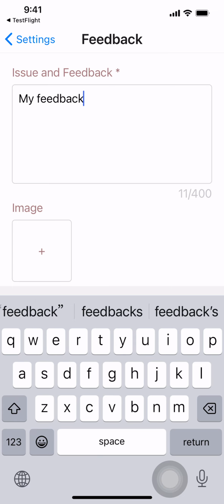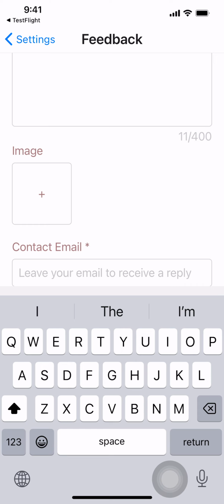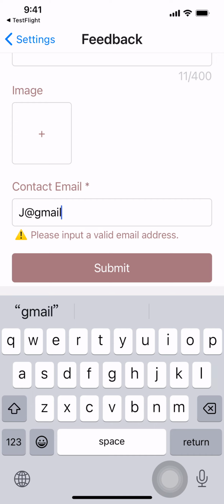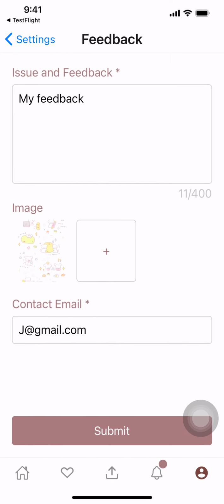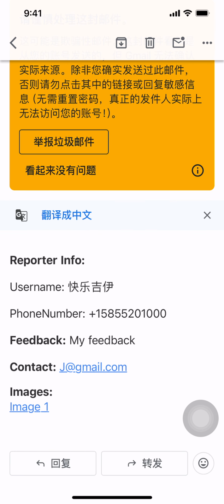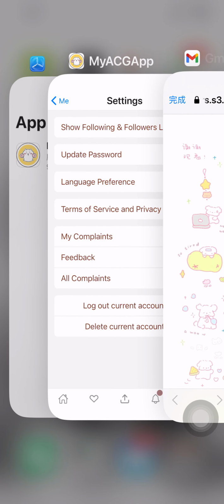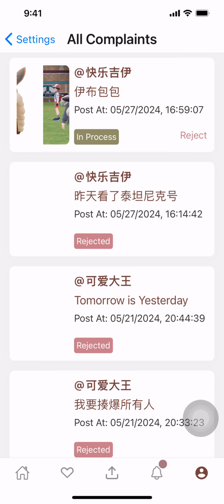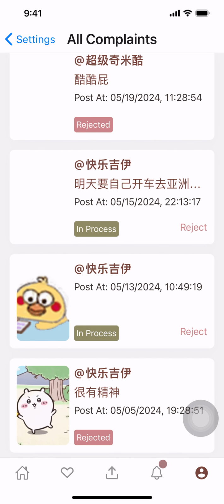React Native App Demo 14 [05/31/2024]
It took me 15 hours to finish these:
1. The font size has been modified using global styles.
2. The feedback submitted will be sent to my personal email.
3. All complaints are displayed in chronological order.